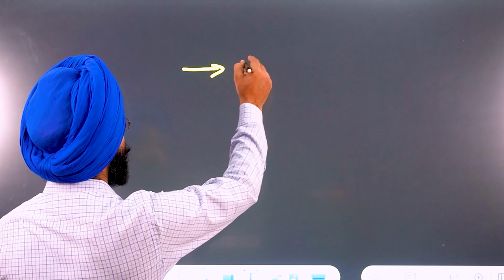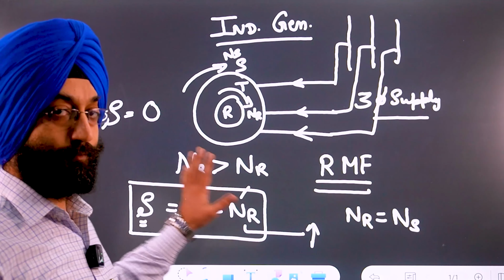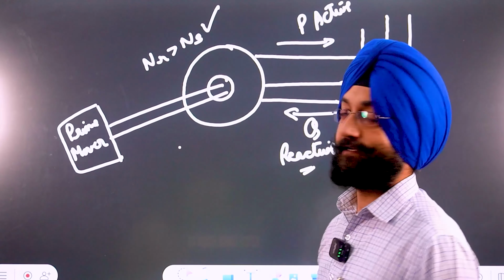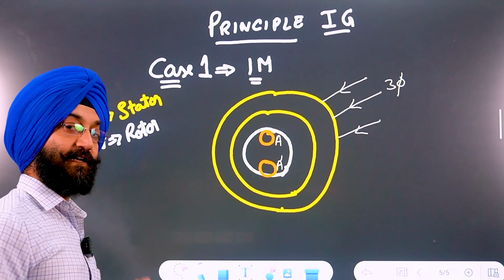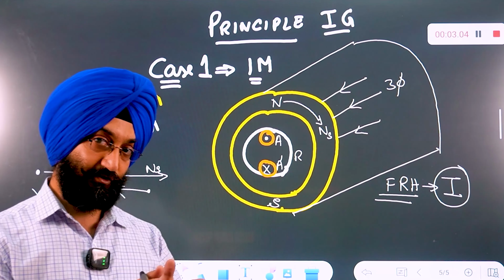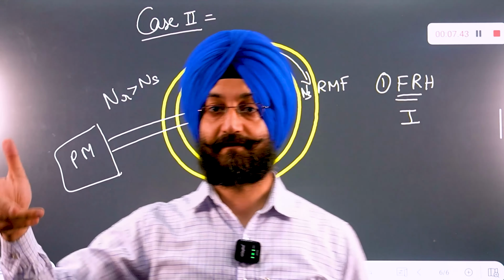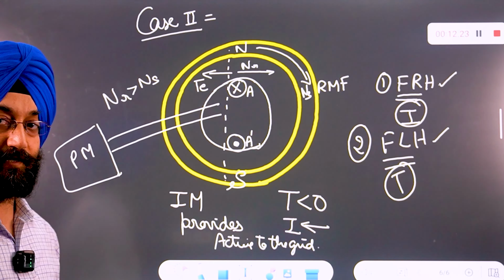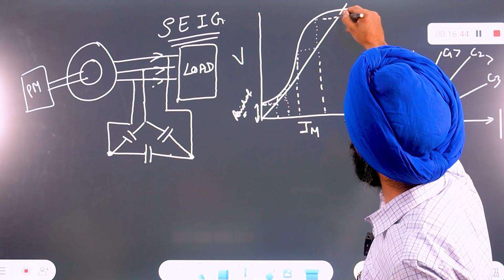Induction Generator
Basics of Induction Generator